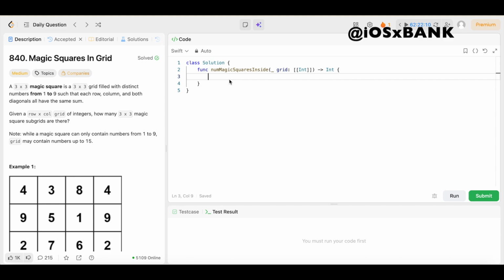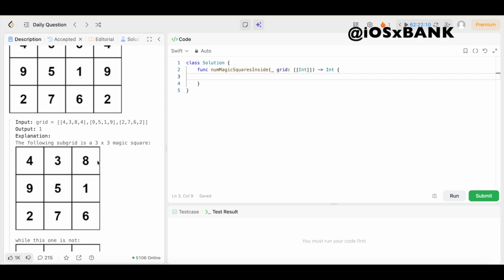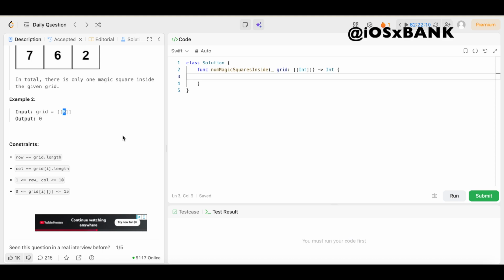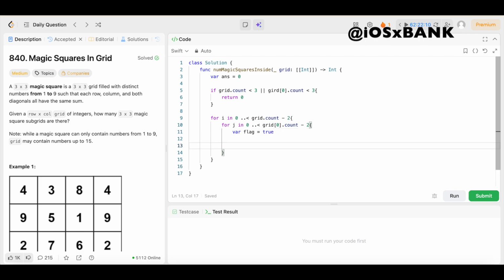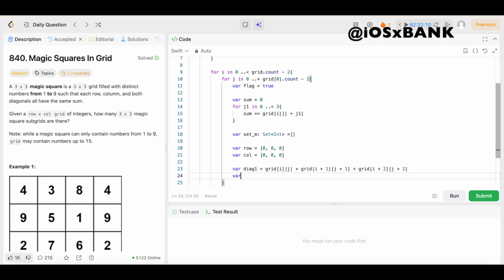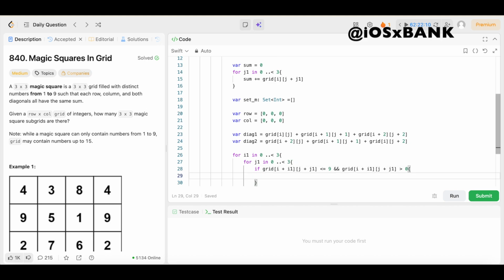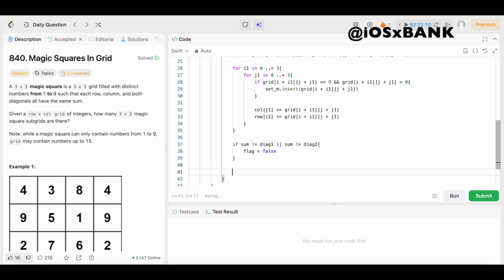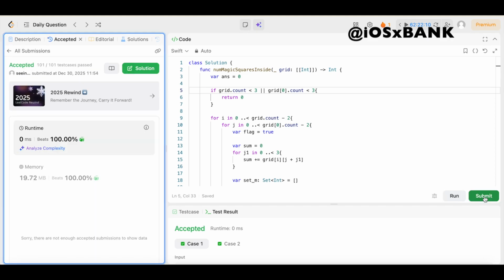Day 606: LeetCode Problem 840. Magic Squares in Grid - Swift